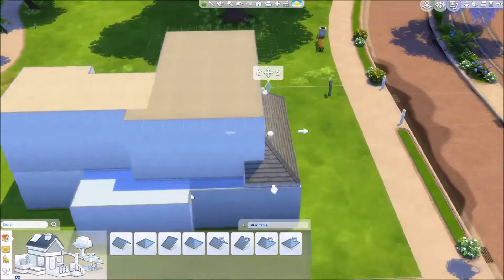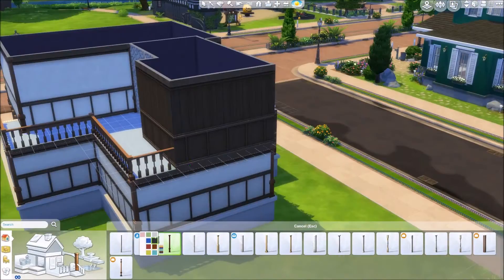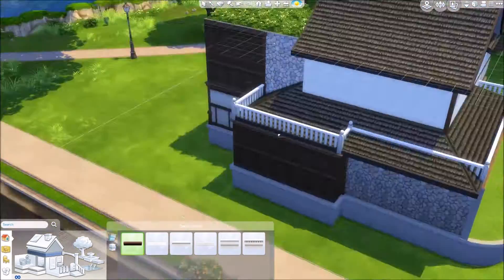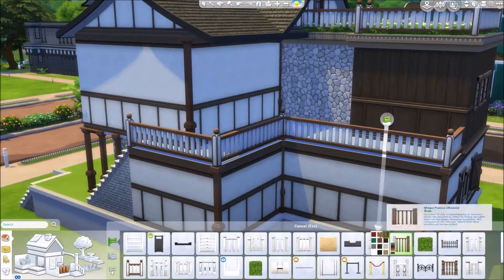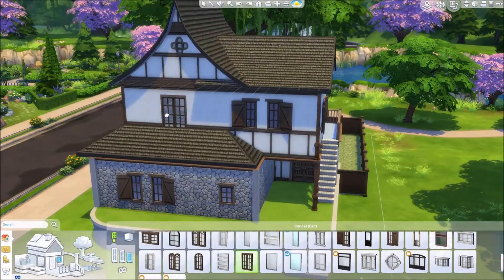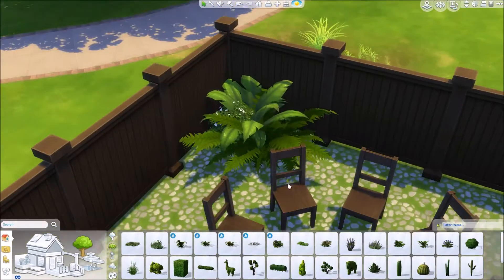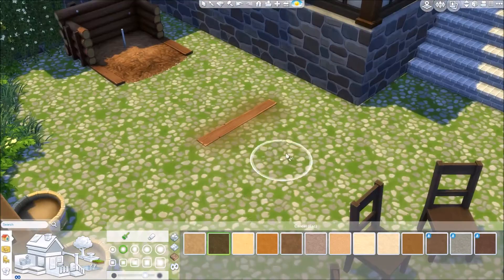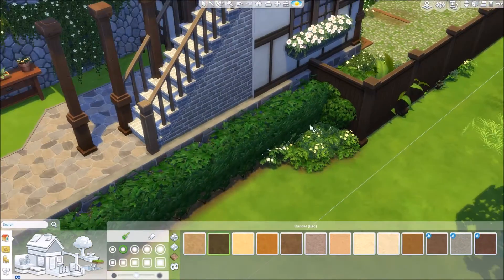Sims 4 Building - Medieval House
This is the house I build for the deligracyblueprint competition! :)

You can download this house on the gallery @ Lyysard